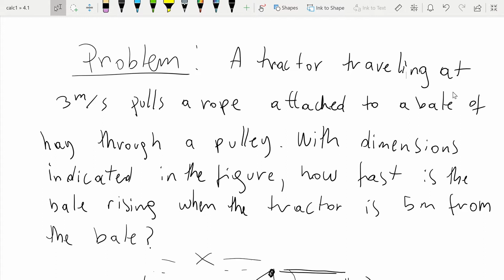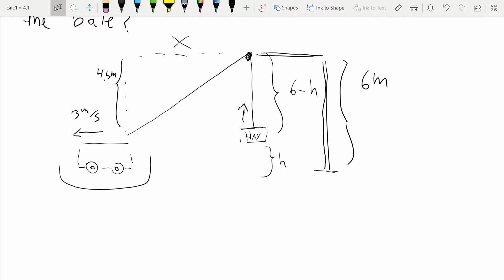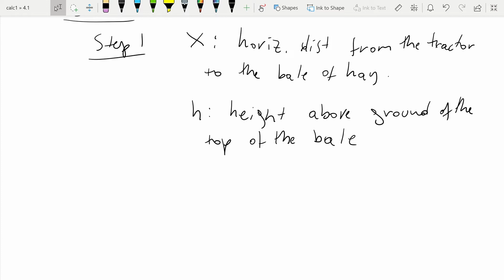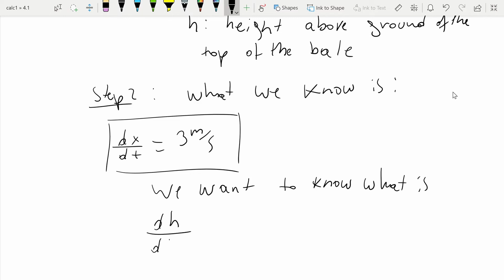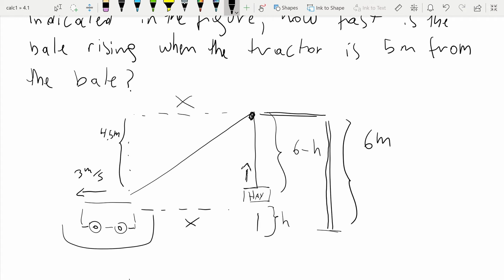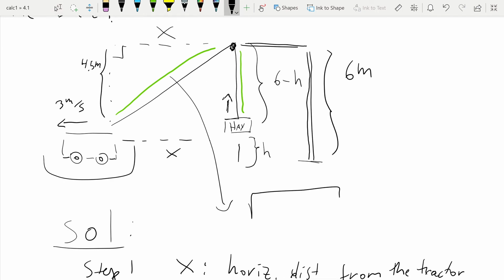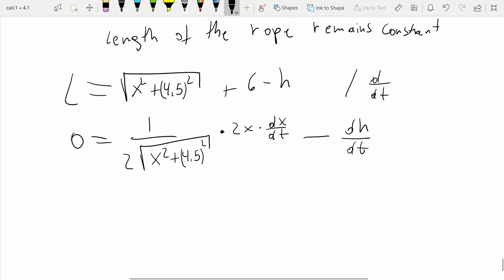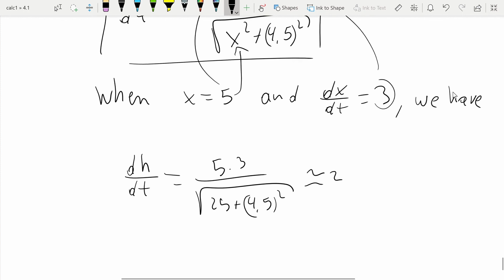Calc1 Week10 Part8